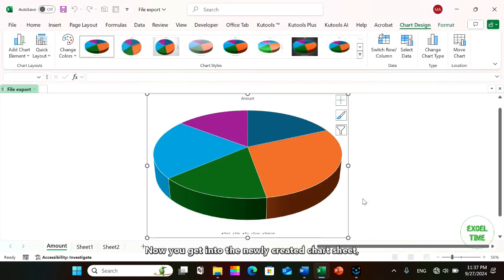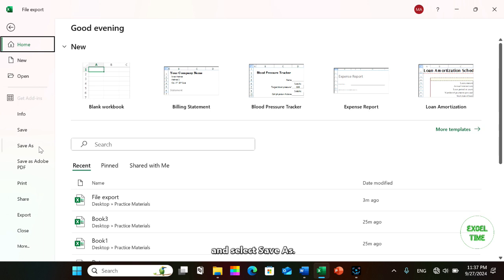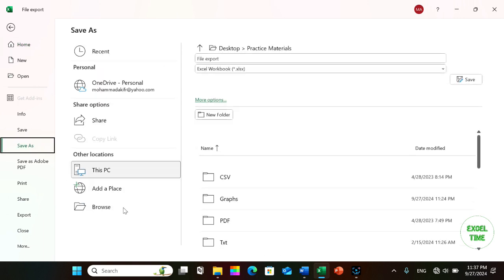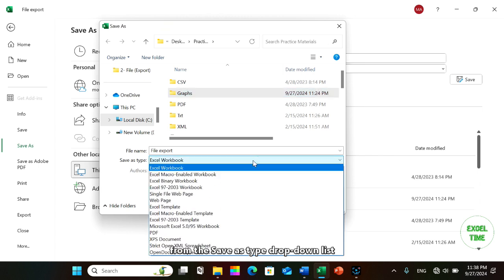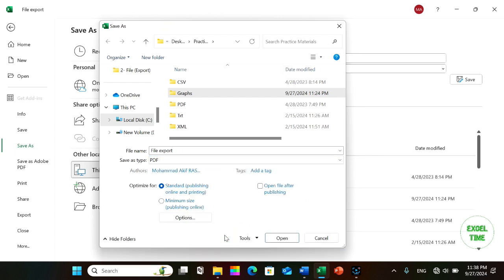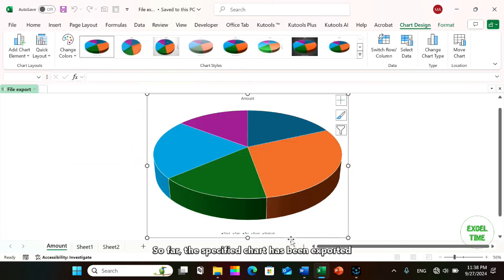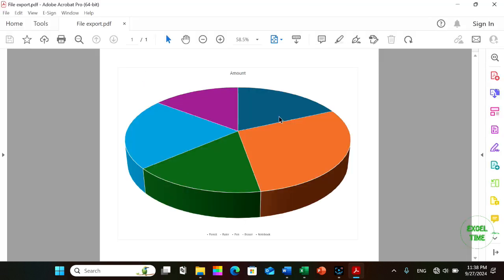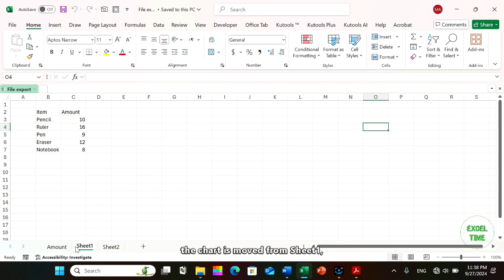Export Or Save One Chart As A Separate PDF File In Excel